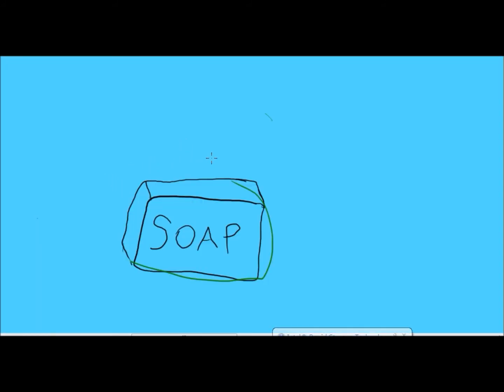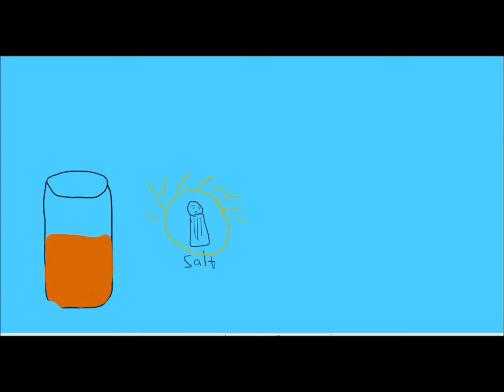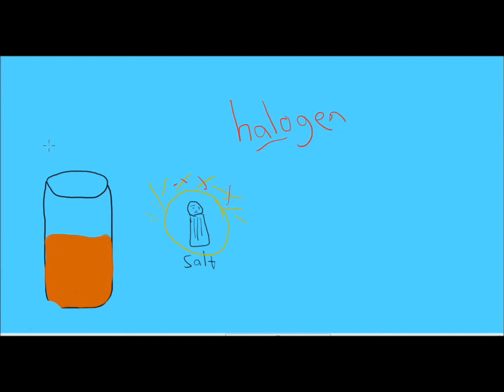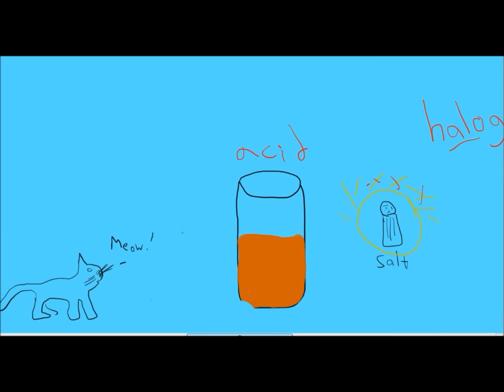Science Tutor Secrets Memorization shortcuts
This week's science video covers a science tutor secret for memorizing a lot of scientific terminology. Many students learn chemistry and biology terms by memorizing the Greek and Latin roots that make up these words. But I tried to make it easier for you in this video. I'll show you how to organize these roots so they make more sense. I'll also show you a fun way to make sure you remember more. I've started a weekly newsletter with study tips like this one.